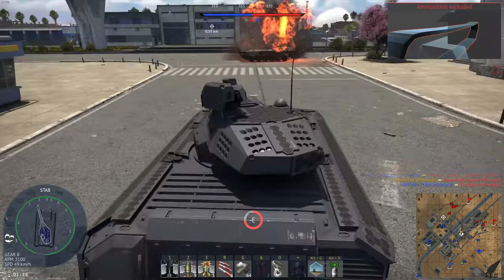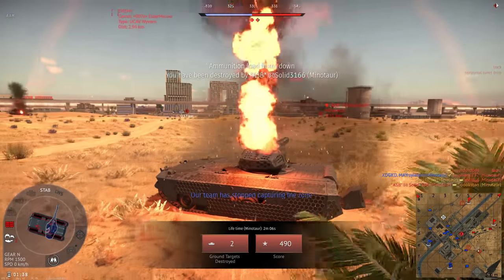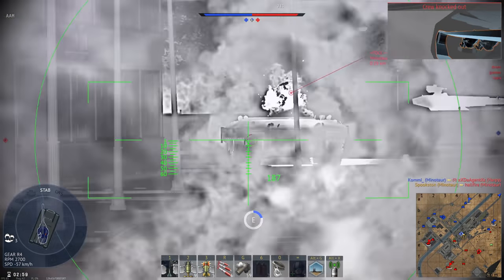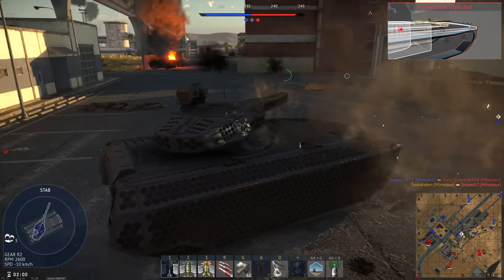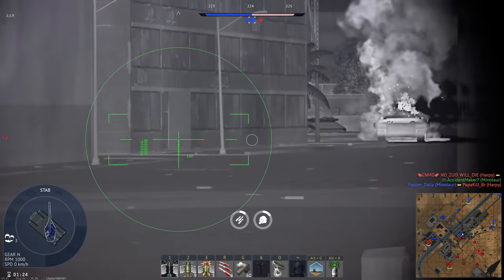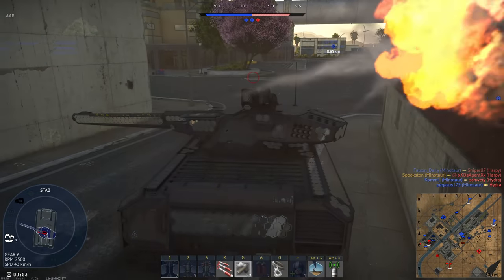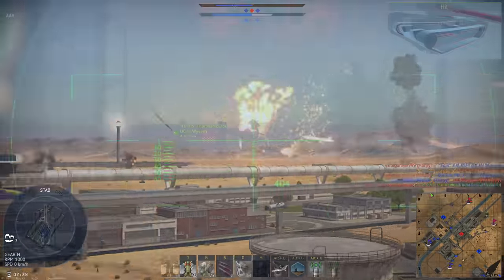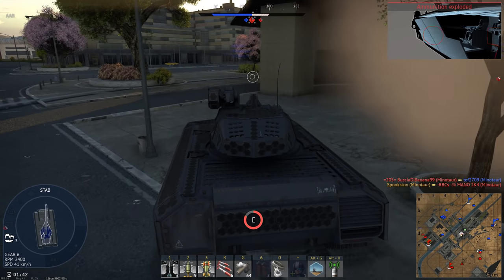What Will Future Tanks Look Like?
With War Thunder releasing its April Fools Warfare 2077 event, I figured now would be a good time to cap off the "Future Tank Weaponry" video series, since it never really got a proper end. I'll be talking about what future armored fighting vehicles might look like, what guns they might use, what engines, etc. This is, of course, all speculation, but it is interesting to think about what technology tanks could end up using.

Songs used (in order from first to last):
Blade Runner (1997 game, Frank Klepacki) - Blade Runner Blues